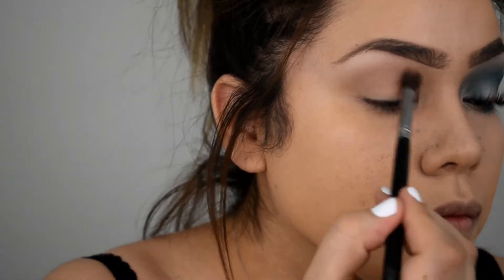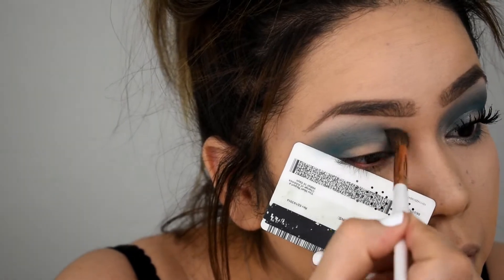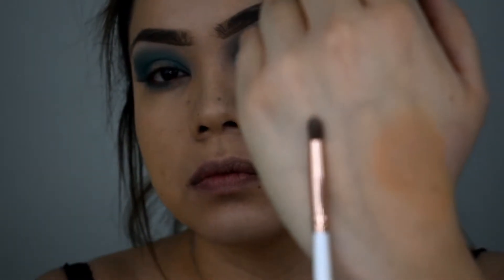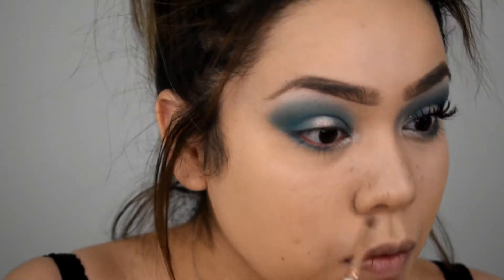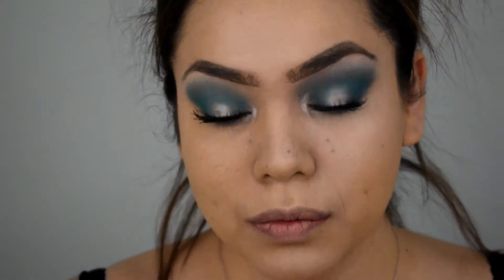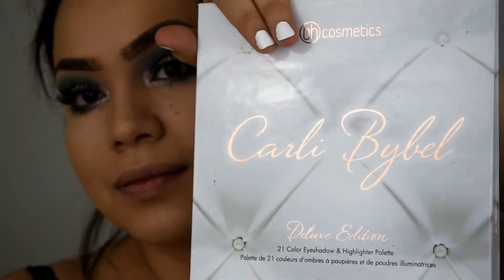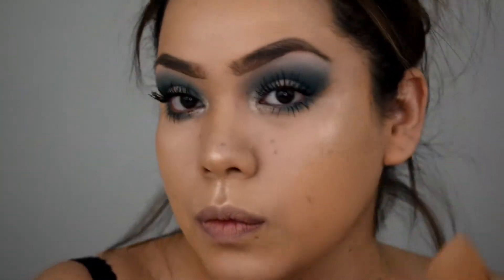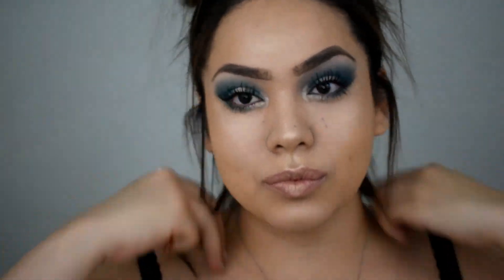MAYBELLINE: THE CITY MINI PALETTES MAKEUP LOOK!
THE CITY MINI PALETTE MAYBELINE!
FOUNDATION: MAC STUDIO FIX
CONCEALER: NARS RADIANT CREAMY
EYESHADOW: THE CITY MINI PALETTE MAYBELLINE
HIGHLIGHT: CARLI BYBEL DELUXE EDITION PALETTE
CONTOUR: IBY CONTOUR KIT
LIPSTICK: GERARD COSMETICS (NUDE), TARTE , REVLON LIPGLOSS
EYEBROW: ANASTASIA BEVERLY HILLS / THE BROW GAL
MASCARA: LOREAL VOLUMINOUS MILLION LASHES
BRUSHES: SIGMA , MORPHE

EQUIPMENT
CAMERA: NIKON D5600
TRIPOD AMAZON
LIGHTING SET AMAZON